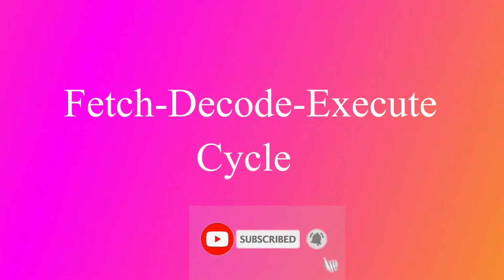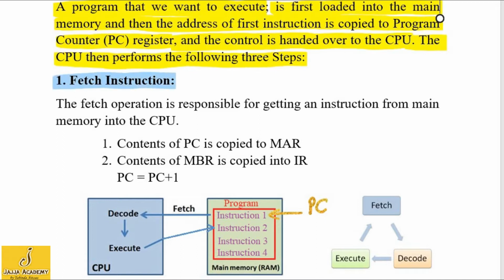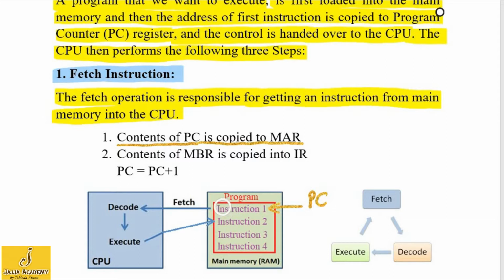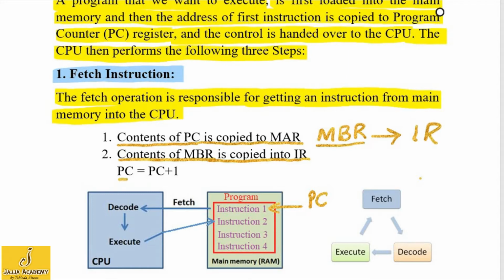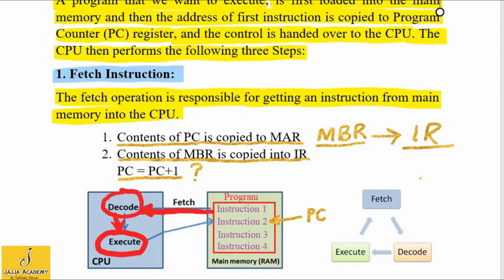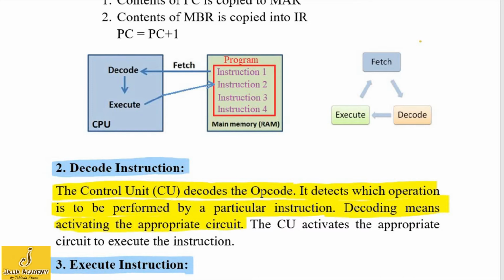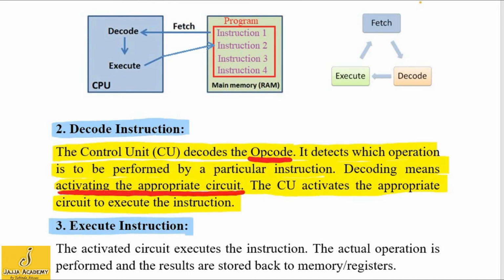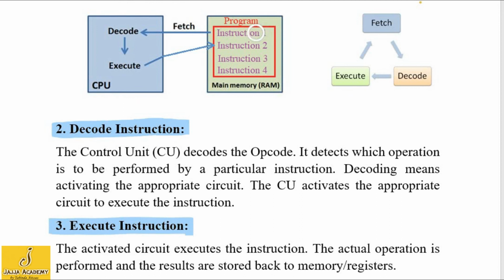Fetch Decode Execute Cycle in Computer Architecture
Fetch decode execute cycle in computer architecture is explained with examples. Fetch decode execution cycle is elaborated with help of diagrams.
What is a Computer? Basic Components of Computer System Hardware & Software| Data & Information Jajja Academy Lahore by Tabinda Aitzaz Created By Tabinda Aitzaz, Qualification: (M.Phil. Computer Science) Lecturer in Computer Science, Higher Education Department (HED), Govt. of The Punjab.